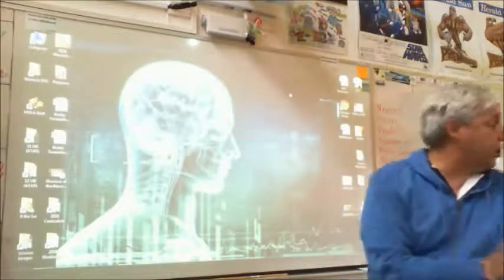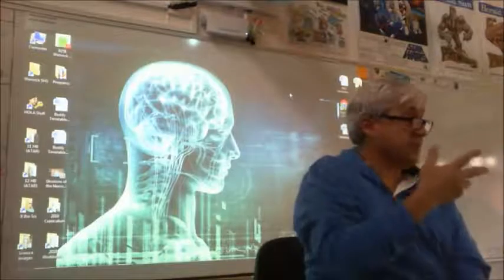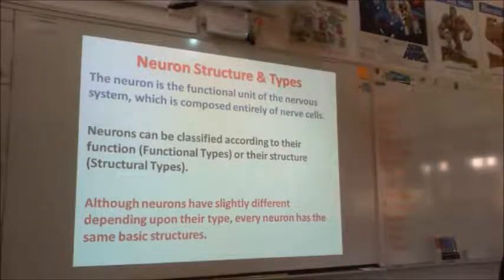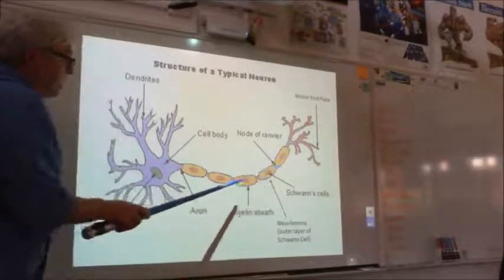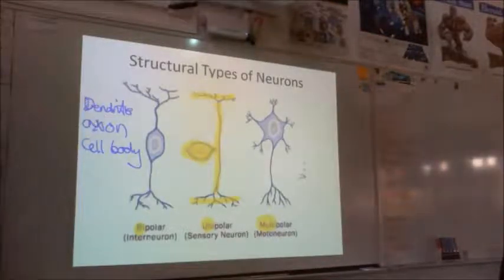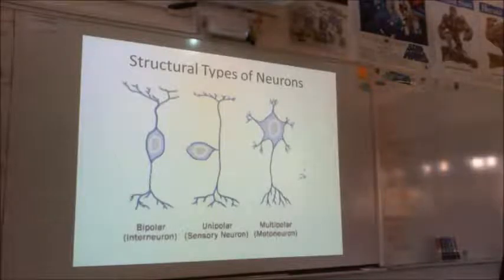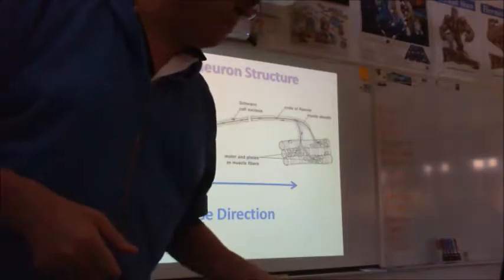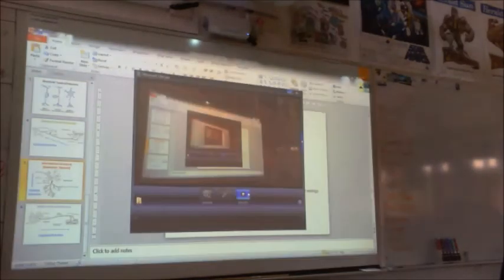Structure of Neurons